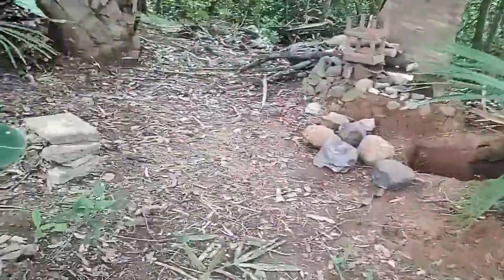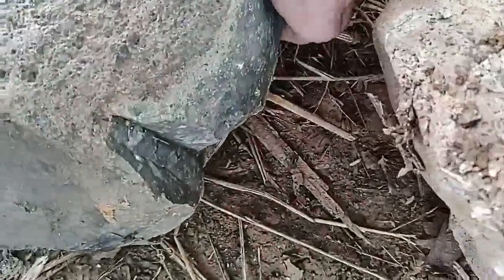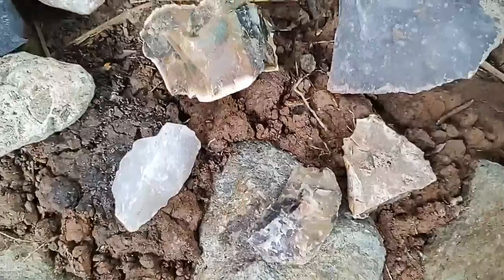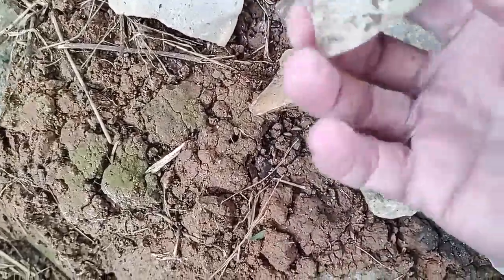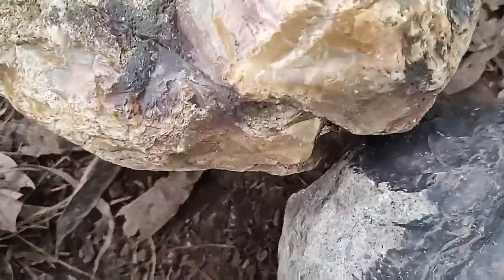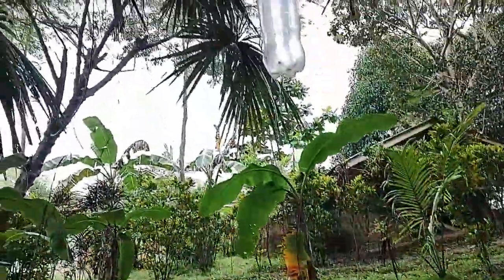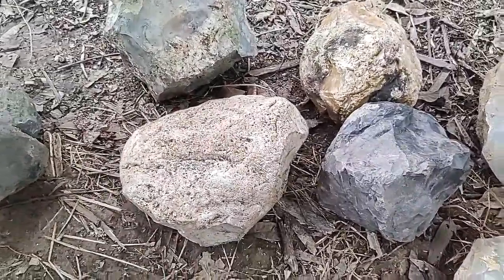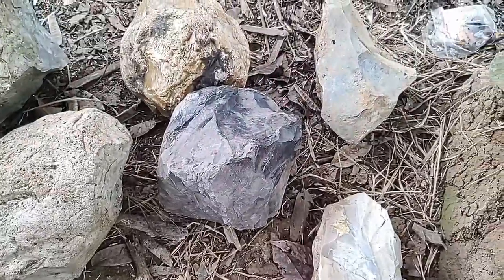Nice Selection Of Nice Quartzite Stones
Hi,
Welcome to Blindowl vs Flying Rhino
I would like to share some of the footage I have taken living here on the Island of Bohol in The Philippines.
I hope you will enjoy these videos as much as i did filming them and as I do watching all of your channels.
We live a simple life on the island of Bohol in the Philippines and would enjoy sharing it with you.
The views from a drone can be very special and beautiful and tell a different story from any other type of filming.
I am very passionate about drones and the videos i make and see from around the world.
Our other channel "Philippine Bigfoot - The Kapre" has been an amazing journey.
We have seen some amazing things in the shadows here.
I hope to fit into this lovely and interesting community.
Take care, enjoy and keep flying...
Dan, Marife and Shannon

Please also visit:
Philippine Bigfoot - The Kapre